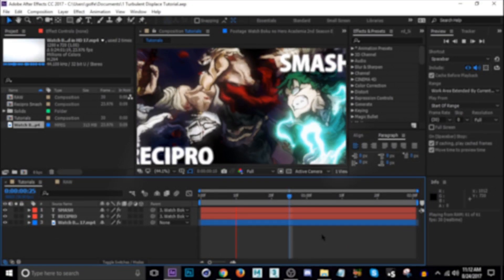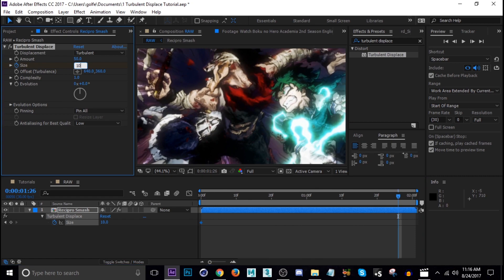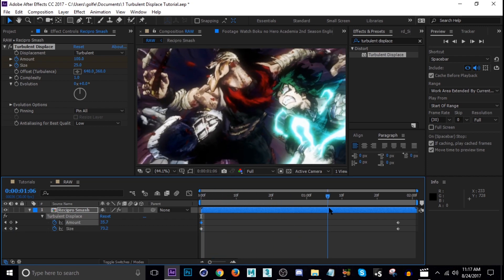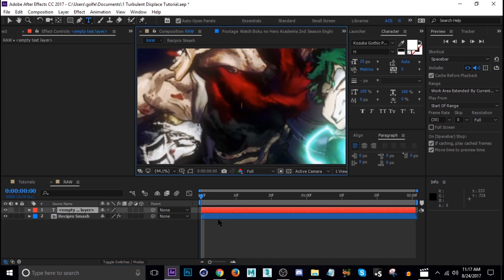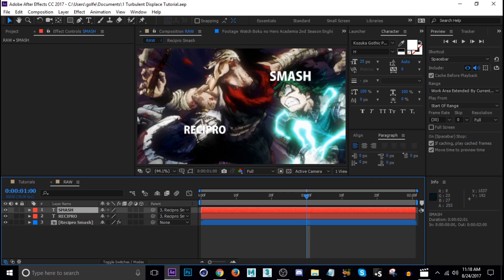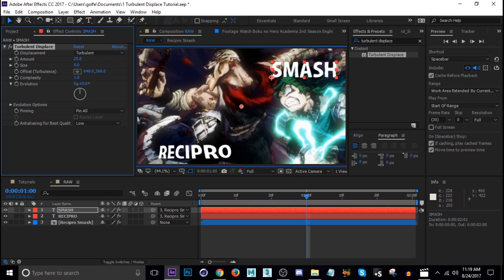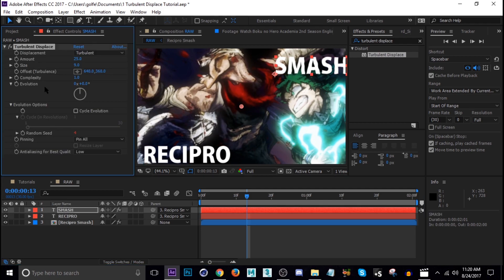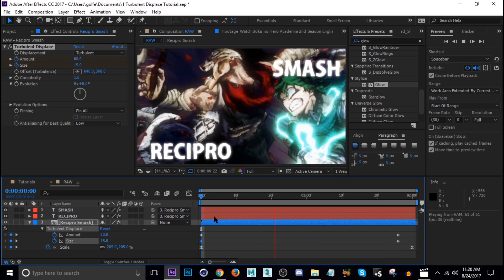After Effects AMV Tutorial - Turbulent Displace (Warp/Wiggle)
I see this type of warp and wiggle being used pretty often. Here's my simple method of getting those things done.